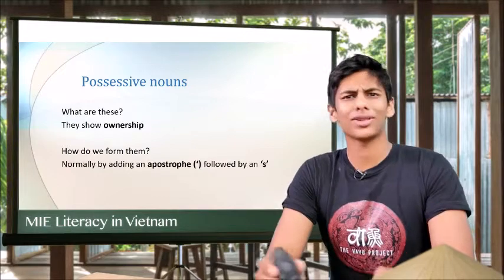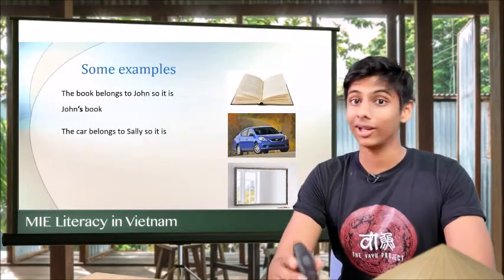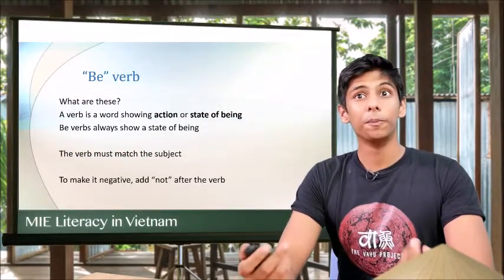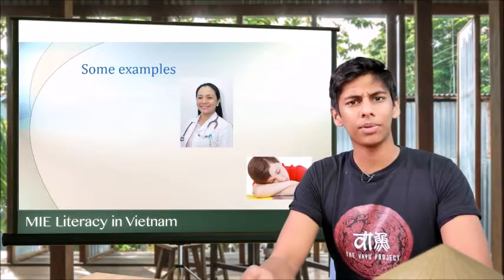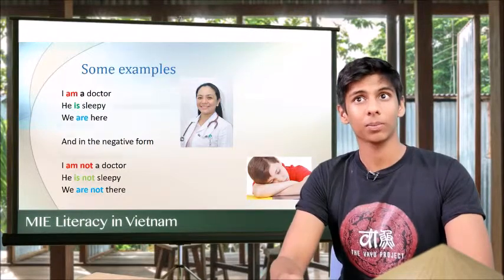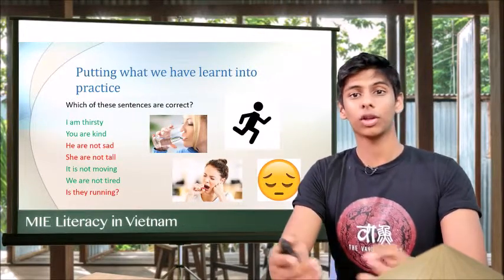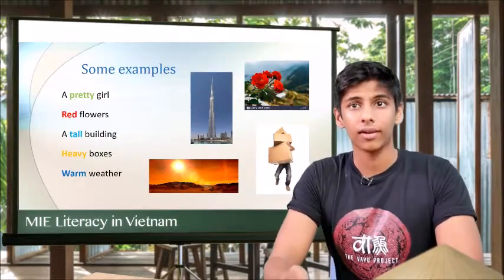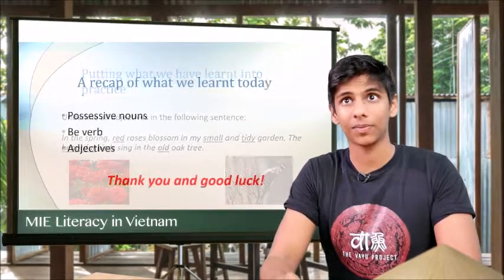English Basics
Presenter: Sidhant Gupta
The Open Source Remote Education Initiative 2017